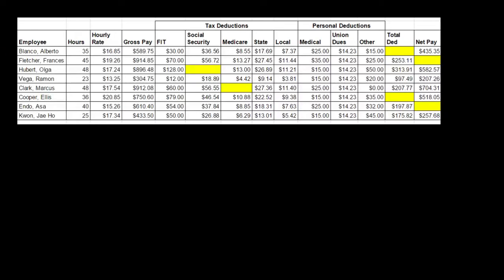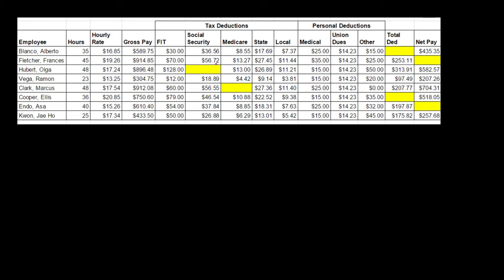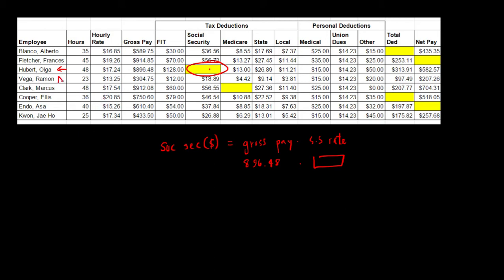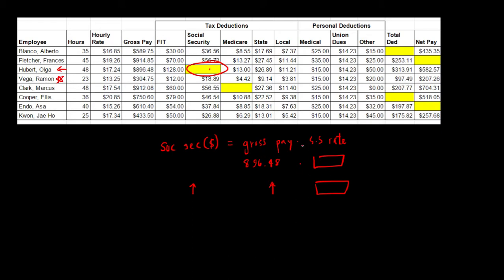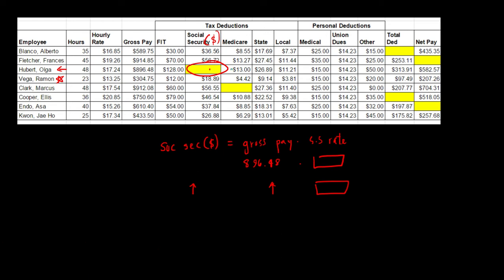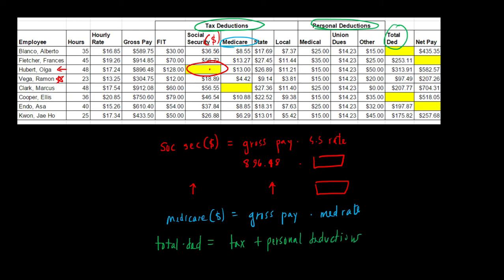BMA Project 1 P 4